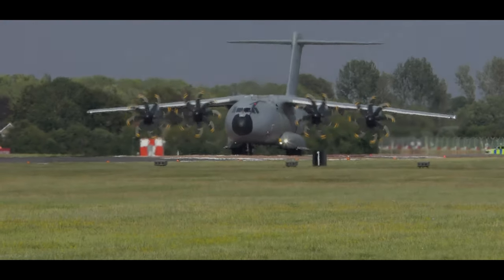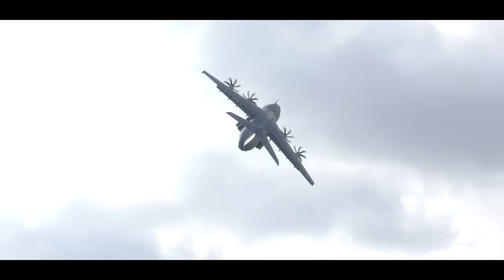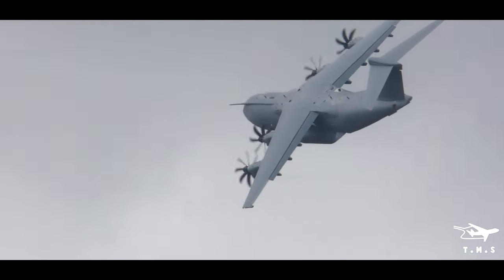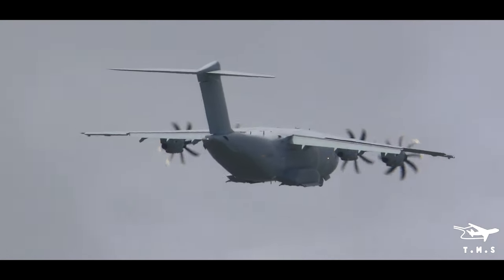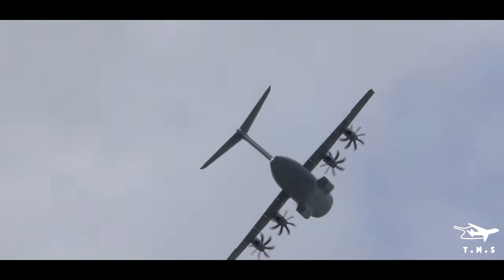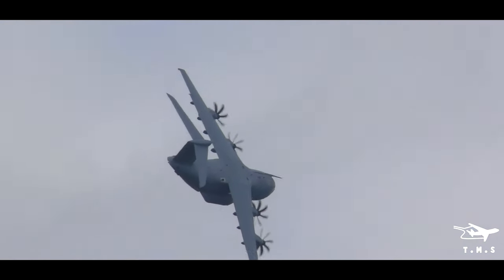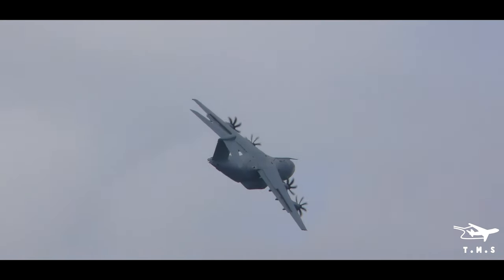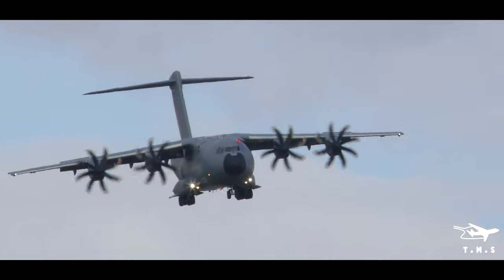[4K] (RIAT 2019) Spain Air Force Airbus A400M Display